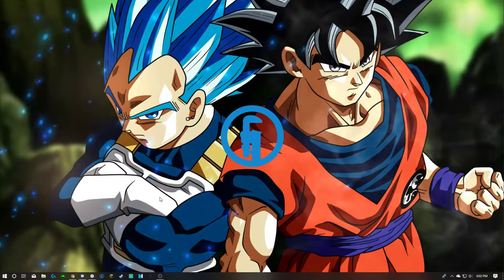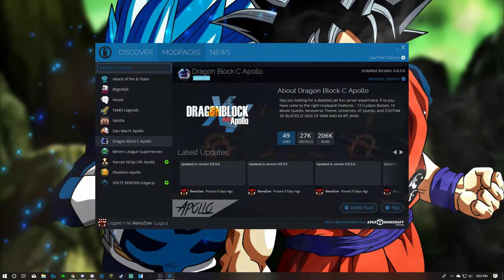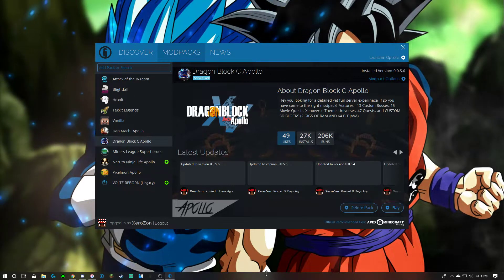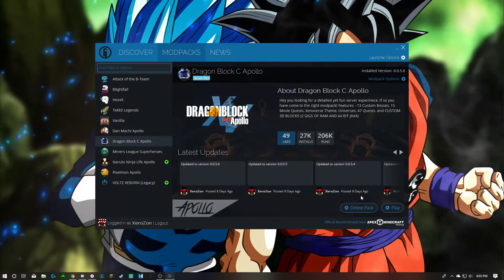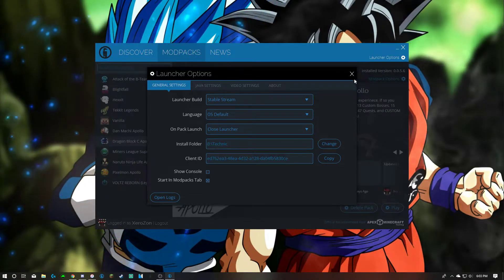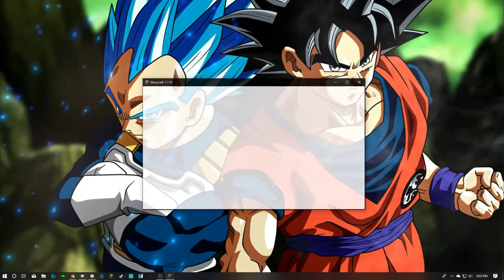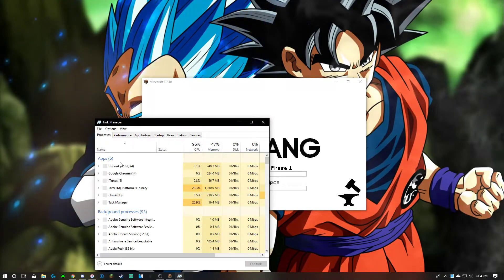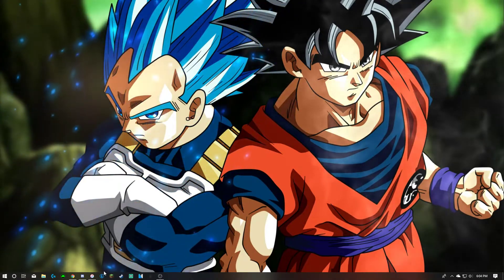How to reduce lag for Technic modpacks